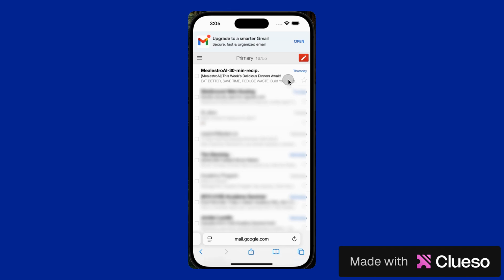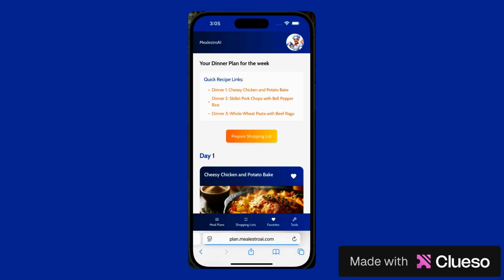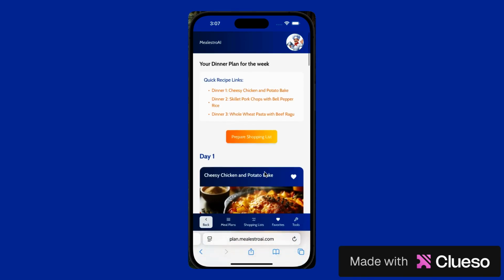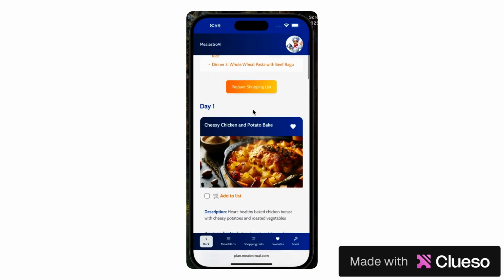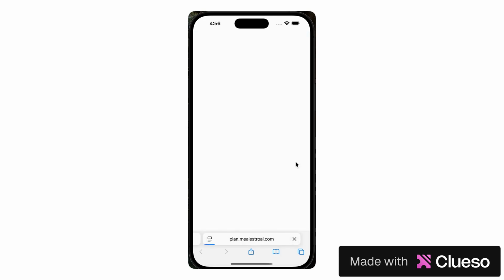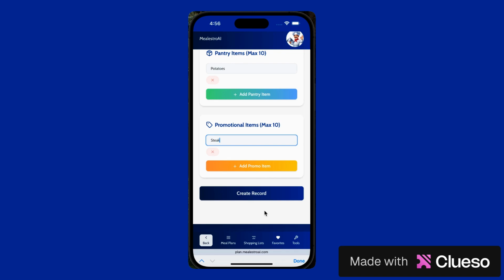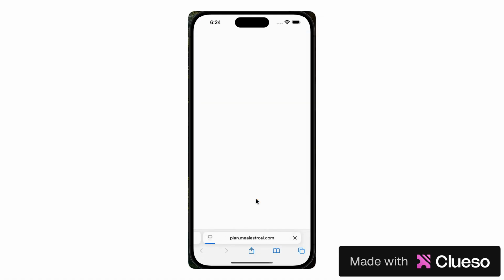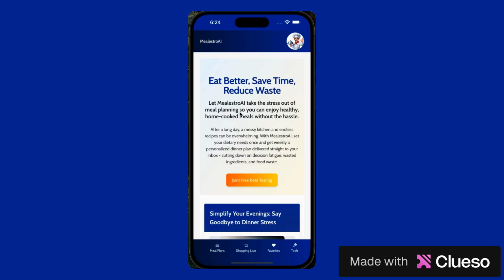Dinner, Simplified: Eat Better, Save Money & Cut Waste with MealestroAI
Ready to cook smarter?

MealestroAI emails you a seven-dinner plan every week - 30-minute recipes, exact-portion shopping lists, and built-in tips to reuse leftovers and store promos. Watch how it turns weeknight chaos into an easy routine.

• One-tap access from your inbox or home screen
• Tailored recipes that the whole family actually likes
• Auto-generated, aisle-grouped grocery lists (no over-buying)
• Smart reuse of fridge items and on-sale ingredients to slash waste

✓ Healthier, budget-friendly meals without daily decision fatigue
✓ Less food thrown out, more money saved
✓ No apps or new log-ins - MealestroAI lives right in your email

Try the free tier today and let MealestroAI handle “What’s for dinner?” so you can spend evenings enjoying the meal, not stressing over it.